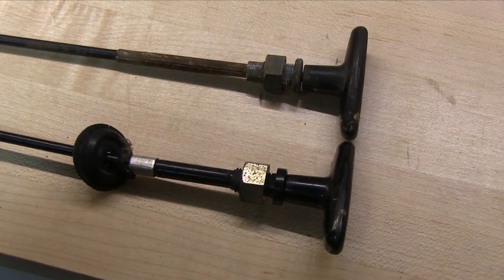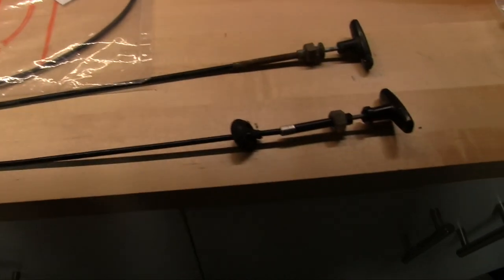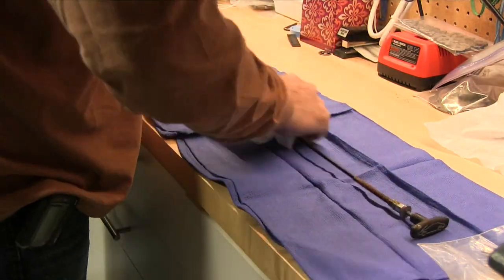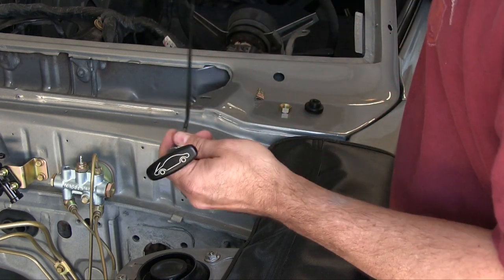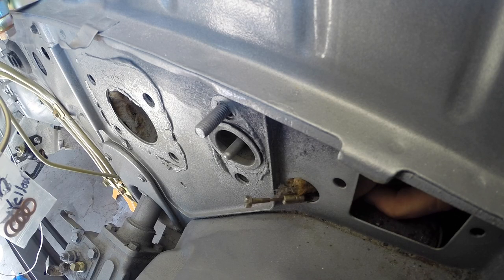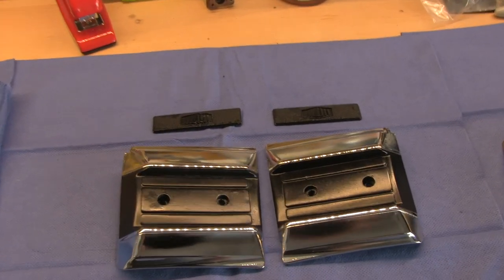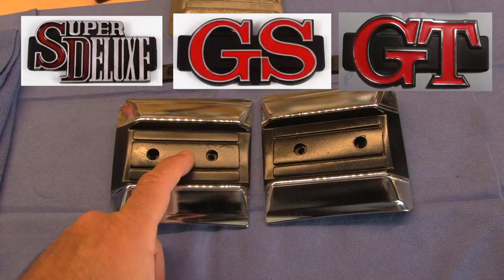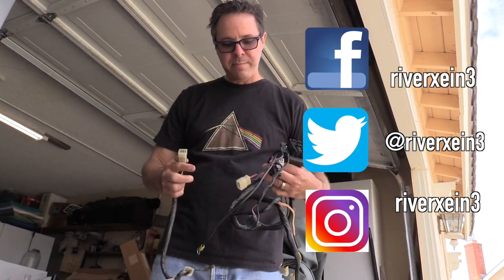VLog 37 Mazda RX3 Hood Release Cable Restore Install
Instead of an aftermarket hood release cable for our RX3 project, we restored an OEM Mazda cable.